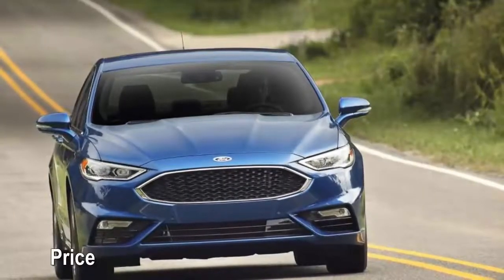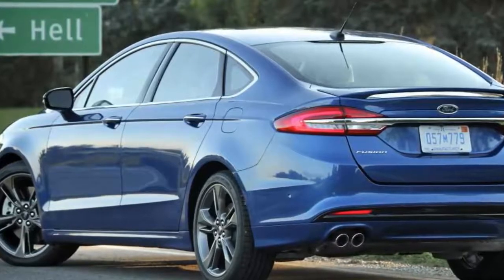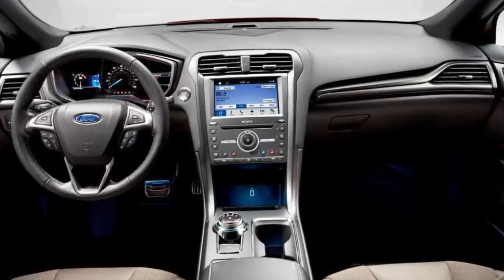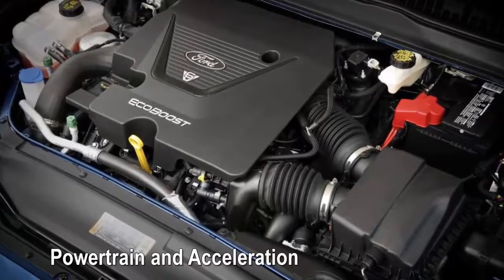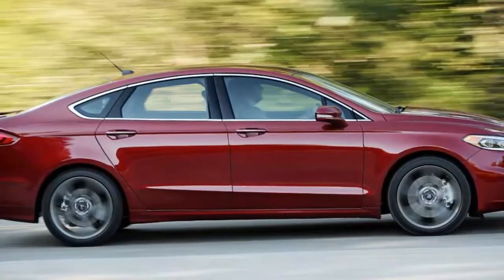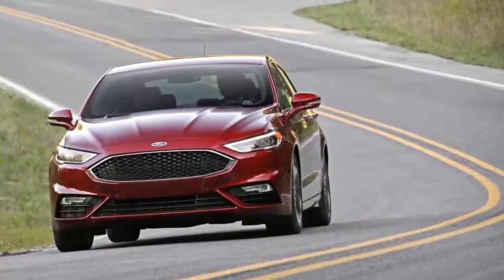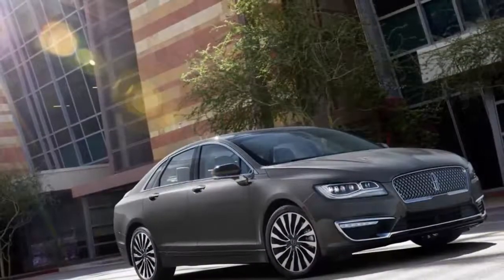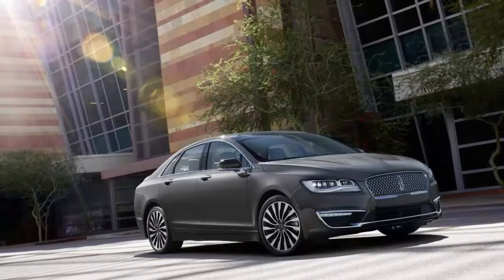2018 Ford Fusion Sport: What You Need to Know, Ford’s Performance Sleeper Packs Power and Technology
2018 Ford Fusion Sport: What You Need to Know, Ford’s Performance Sleeper Packs Power and Technology
If you want a fun, fast Ford, the Mustang may first come to mind. However, there are several other sporty vehicles in the Ford lineup, including the Fiesta ST, Focus ST, Focus RS, and Ford Taurus SHO. There’s also the Ford Fusion Sport.
While the current Taurus SHO can trace its lineage back to the original SHO in 1989, the Fusion Sport may be a more honest spiritual successor. While the Taurus has grown in size and weight, the Fusion Sport is a nimble, potent four-door sedan that will inject plenty of excitement into your daily commute.
Since the Sport exists as a trim within the Fusion lineup, it doesn’t get as much of the spotlight as the iconic Mustang. However, it’s a great choice if you want a practical sport sedan. That’s why we’re going to clue you in on what you need to know about the 2018 Ford Fusion.